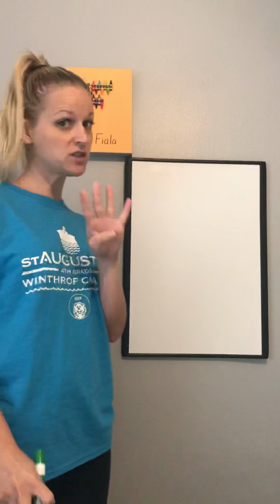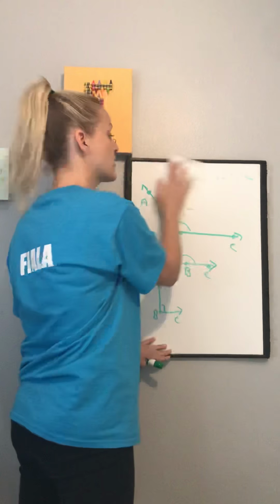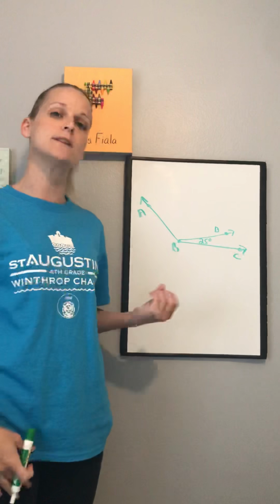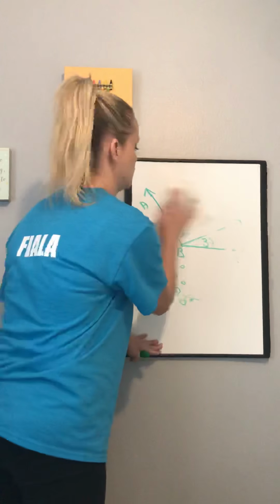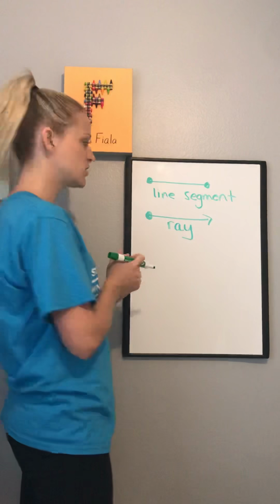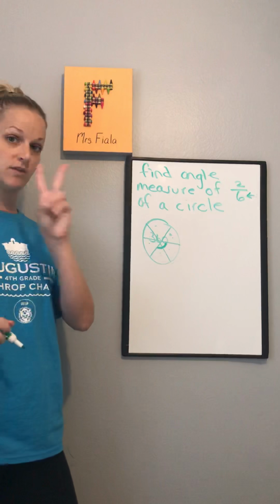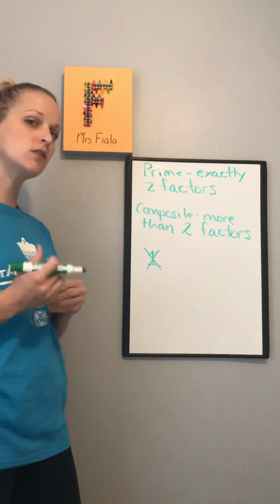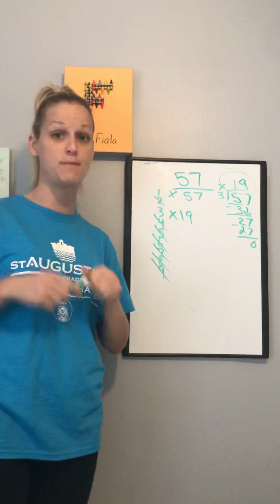Review for FSA week 3 quiz!!